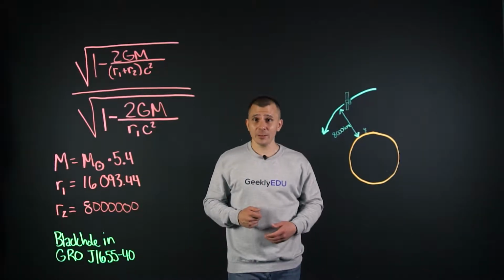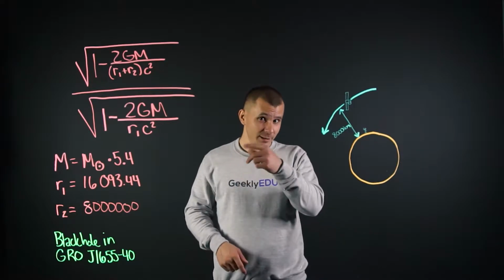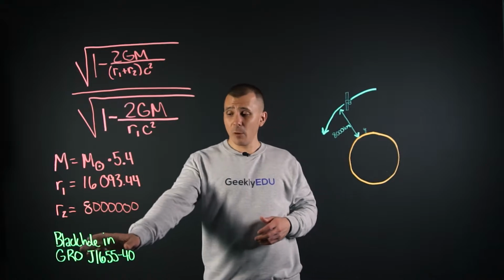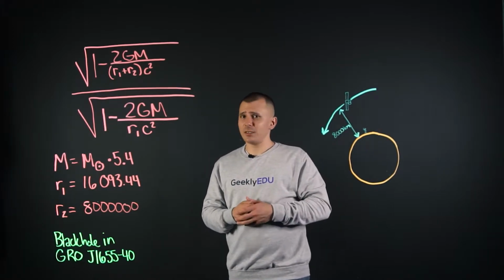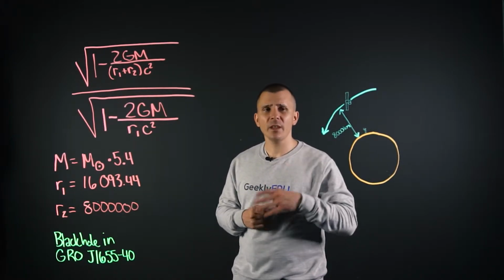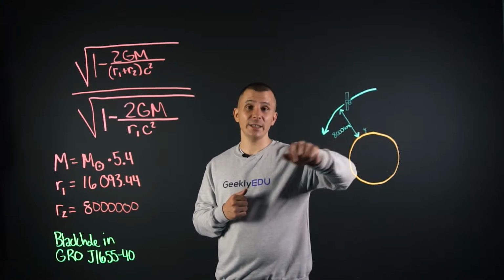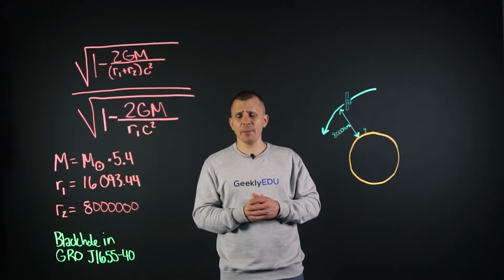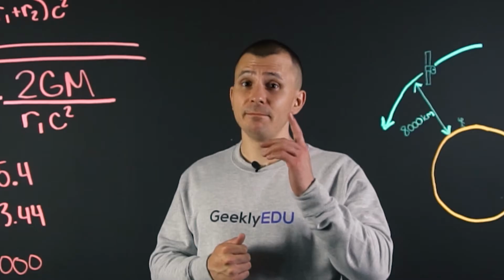The Science of Interstellar Explained | Black Holes, Space Travel & Time Dilation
😎 Missing another deadline? It's referenced in conversations, talk shows, and more. Do the physics of Interstellar make sense? Let's take a dive into some of the fundamental topics of the film. Well... if you have the ⏳ time.

Welcome to GeeklyEDU! Interstellar has shown us a lot of science and some of it may not be quite understood. One common hot topic, which is often up for debate, has been the concept of how time dilation might work near a black hole and how time goes differently on other planets. Let's take a dive into some of the fundamental topics of the film, including this, and others, like the linear 3D representation of 5 dimensions and a lot more.

📌 Browse through those timecodes to find the topic you’re interested in:

0:00 The Science of Interstellar
0:45 5 Dimensional Space. Travel through time
1:55 Time Difference on different planets. Time Dilation
4:45 Planet around the Black Hole
5:16 Hyper Sleep or Human Stasis
6:13 Space Travel